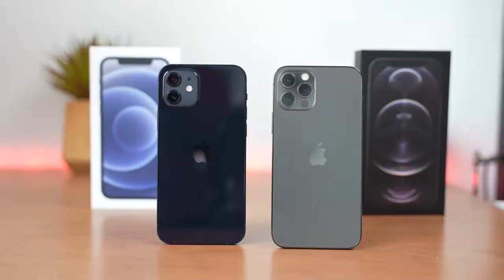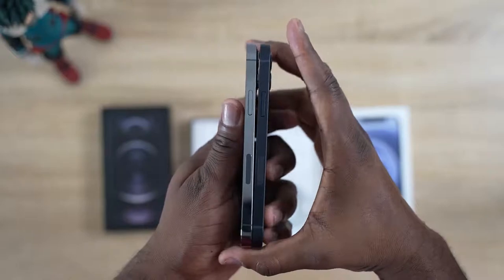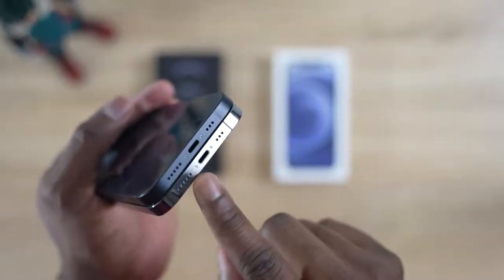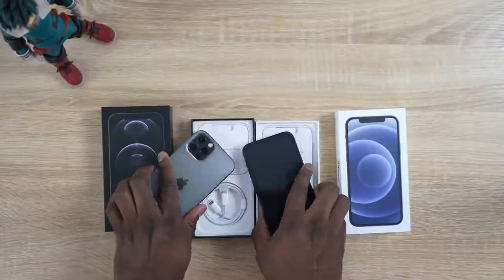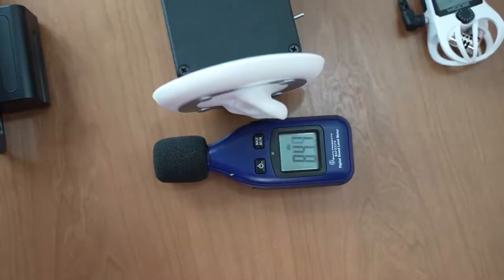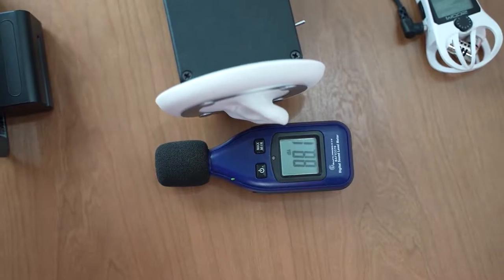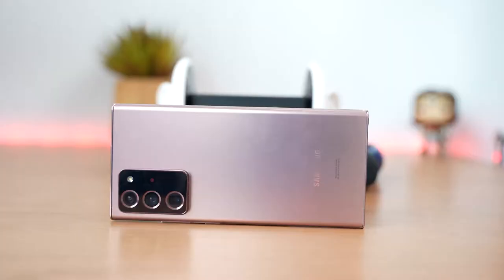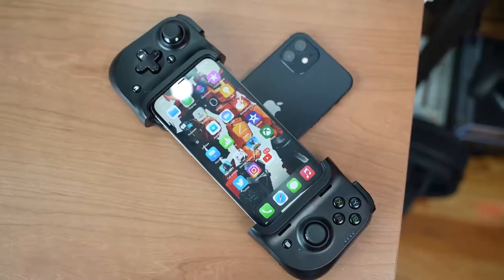iPhone 12 & iPhone 12 Pro Speaker Test!!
The iPhone 12 & iPhone 12 Pro are in the house with their Stereo speakers.

Let's see how well they sound and maybe even compare to the Galaxy Note 20 Ultra!

iPhone 12 iPhone 12 Pro

Gear Nanlite Pavotube